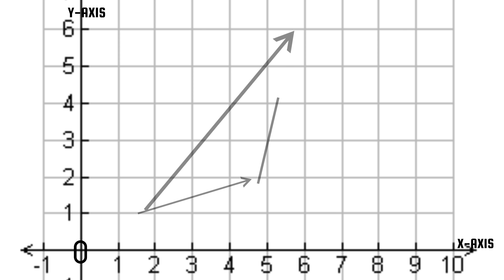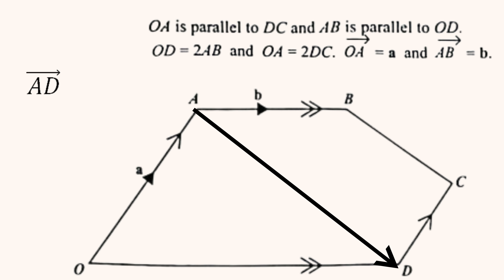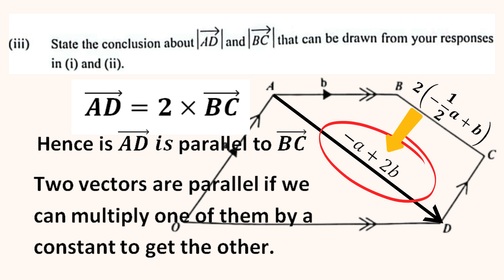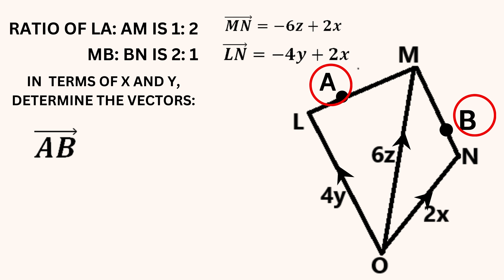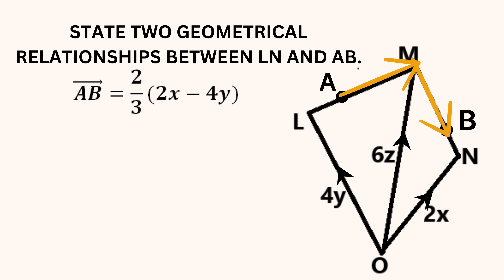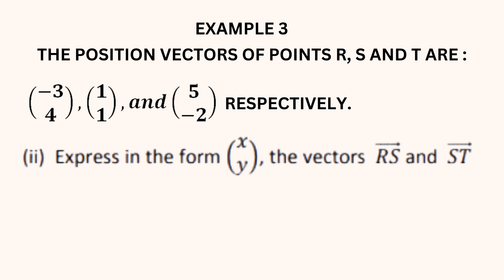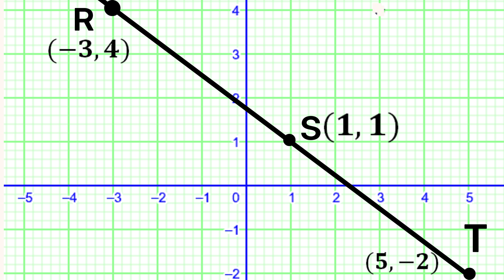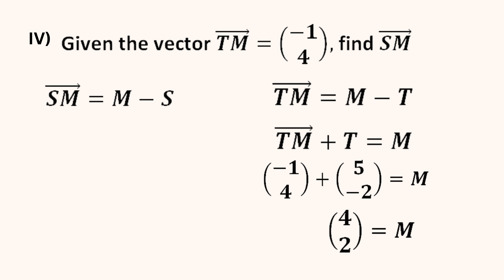Triangle Law of Vector Addition| Exam Preparation with Past Paper Questions: Part 2 of 6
Master the Triangle Law of Vectors and ace your exams! In this video, we’ll break down key vector concepts, including:

The Triangle Law of Vectors
Position Vectors
Parallel Vectors and Collinear Points
Finding Abstract Vectors on Diagrams
We’ll also solve past paper exam questions step-by-step, helping you understand common problems and techniques examiners look for. Whether you’re preparing for a test or just looking to strengthen your vector skills, this video has you covered. Get ready to boost your confidence and performance in mathematics!

🟢 Perfect for students aiming to excel in vector-related problems.
✍️ Don’t forget to take notes and try the questions with us!